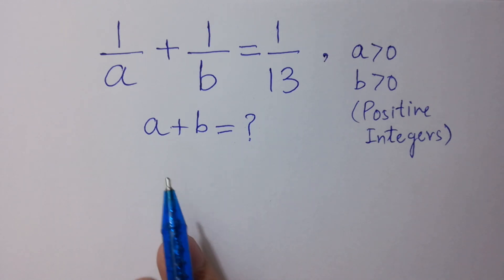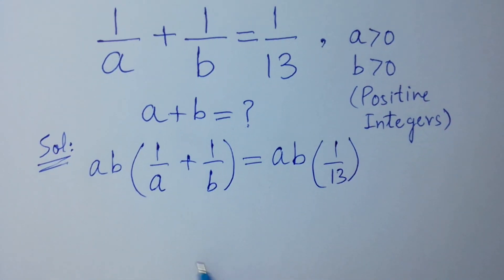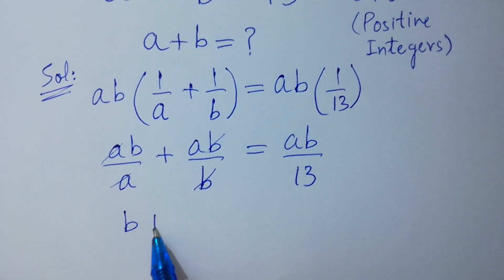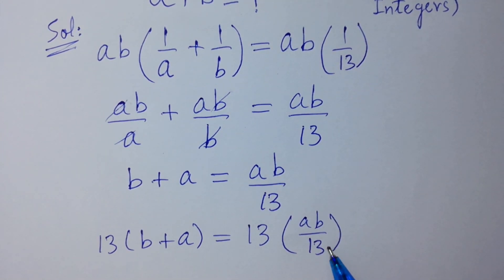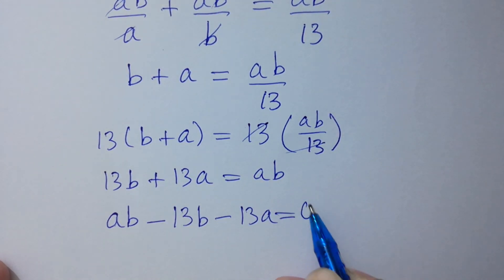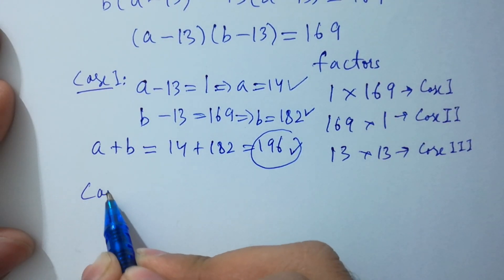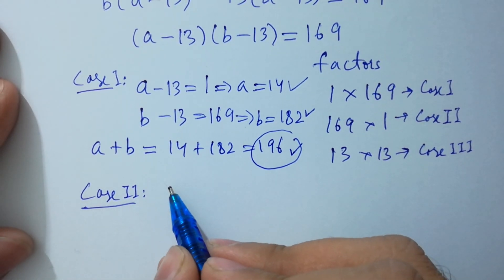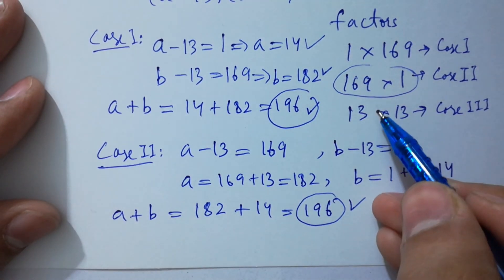Solving a 'Stanford' University entrance exam | a+b=?